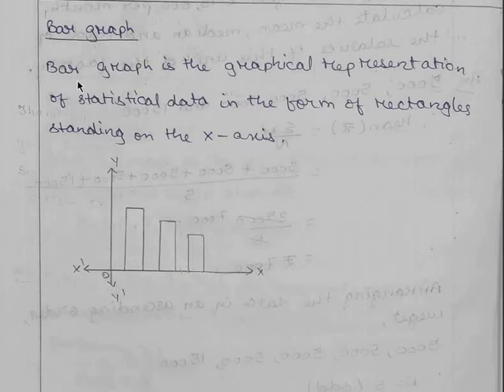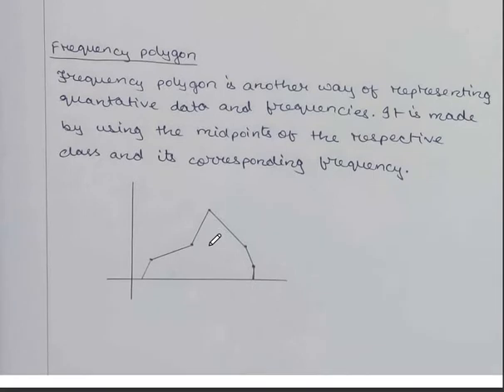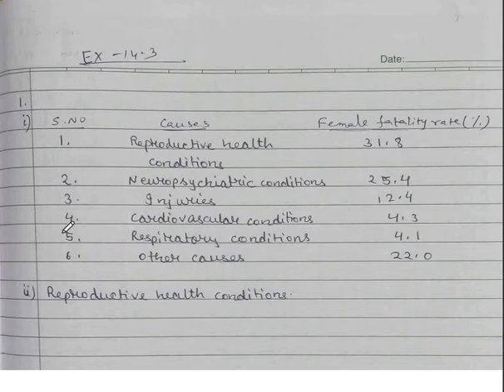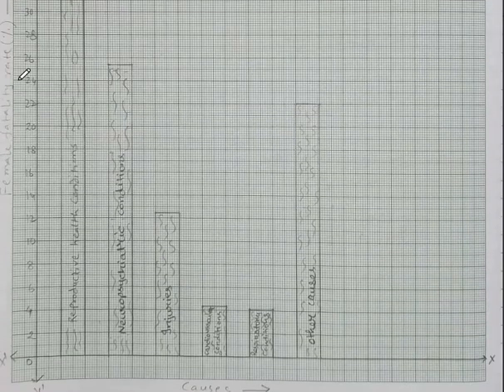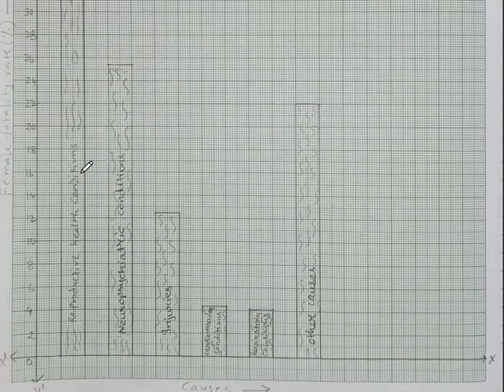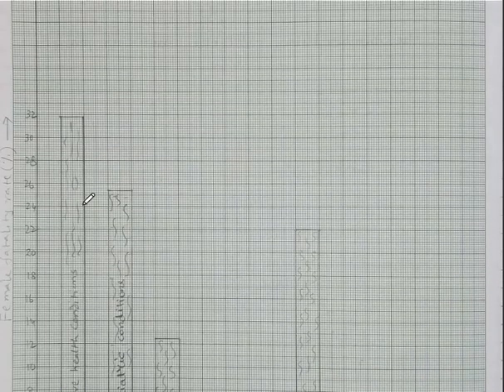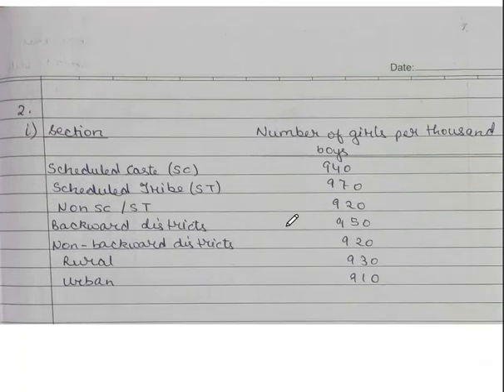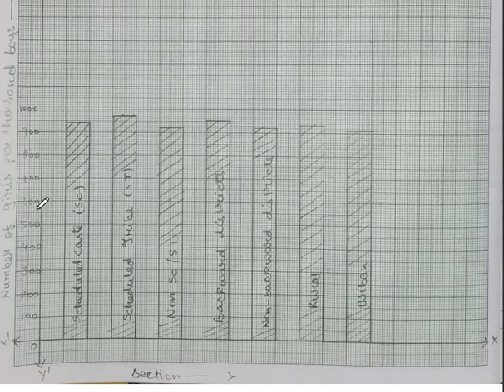| Statistics | Ch-14 | Lecture - 4 |